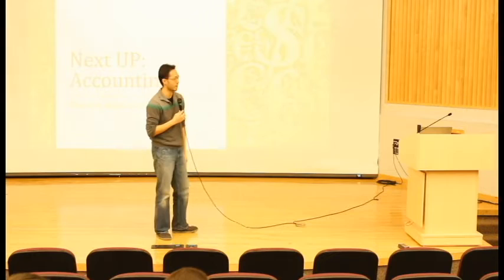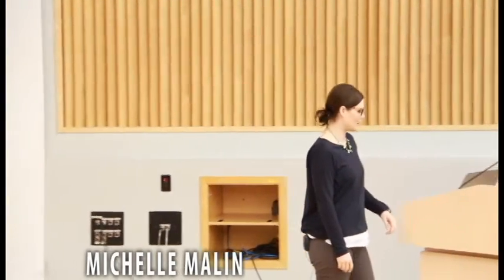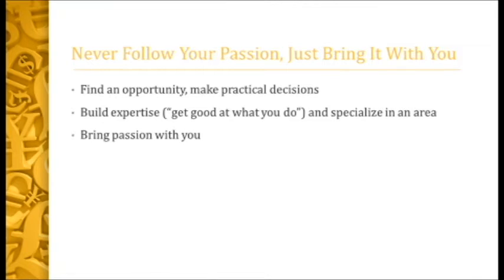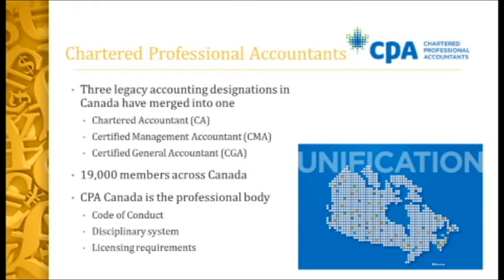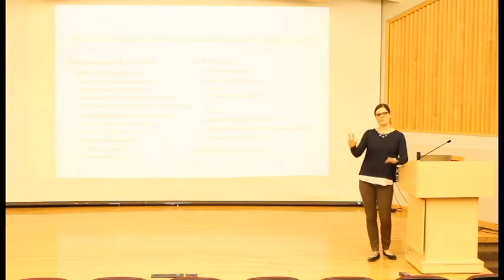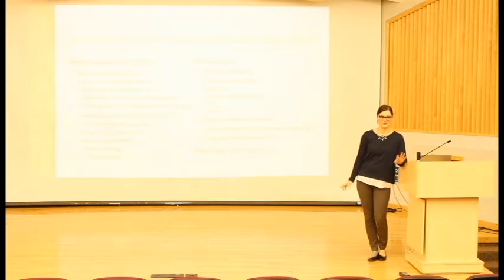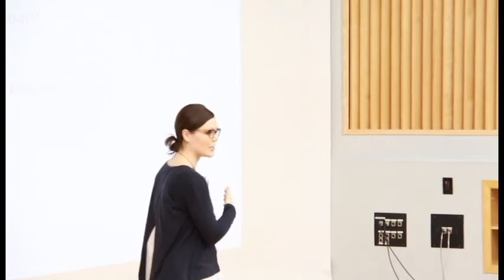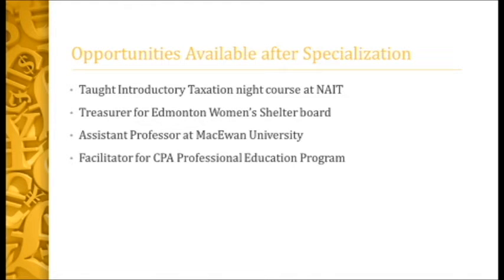NextUp: Michelle Malin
A pragmatist, an optimist and an educator. Michelle, a self-described tax enthusiast, is educating a generation of accountants with a sincere passion what the profession can offer the world.

Her journey into academia is not just a story of risk assessment, deliberation, and careful planning...it is a story of commitment and success that guided her into the classroom.